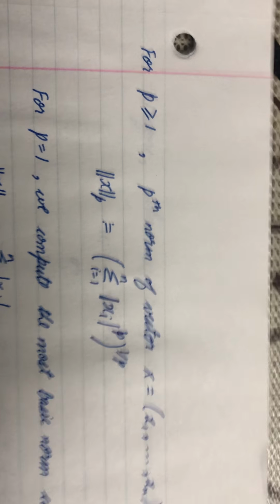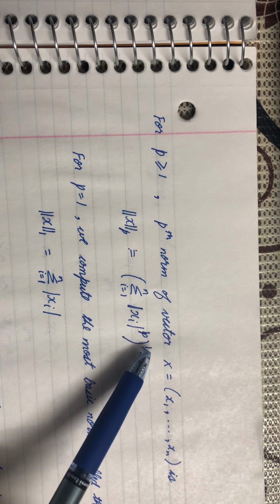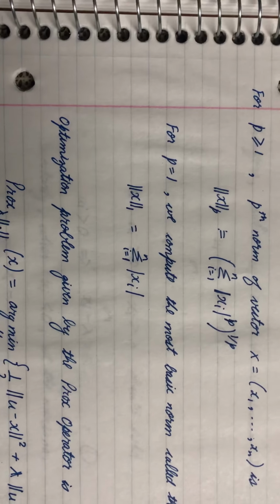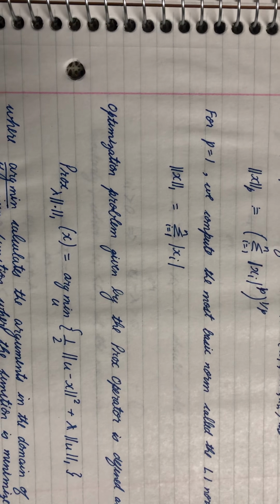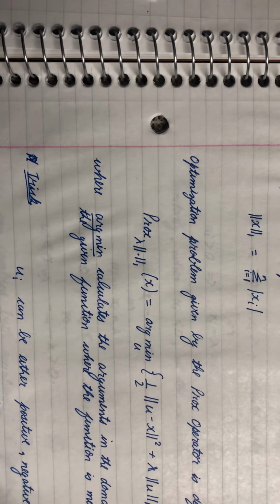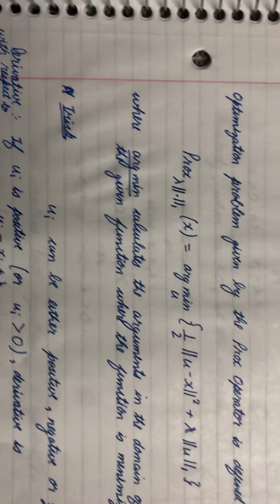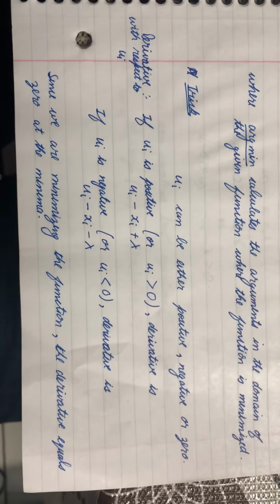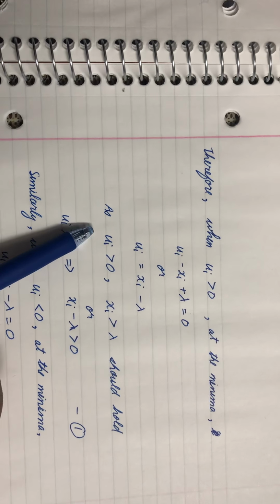Math 23A R project presentation part 1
Explanation for norm, L1 norm,  prox operator and calculation of the prox operator